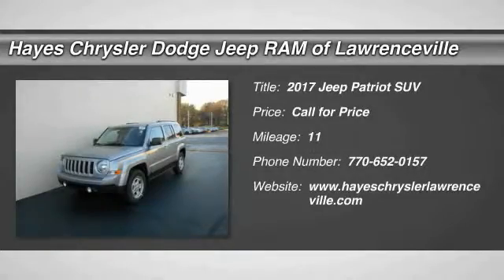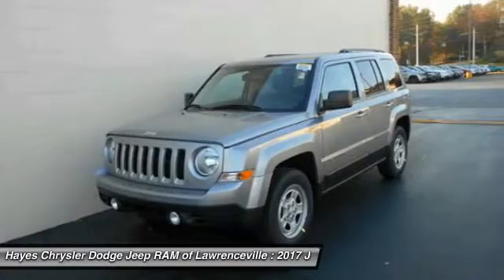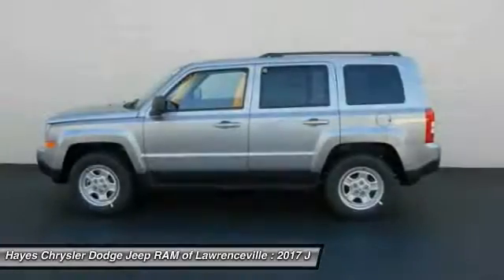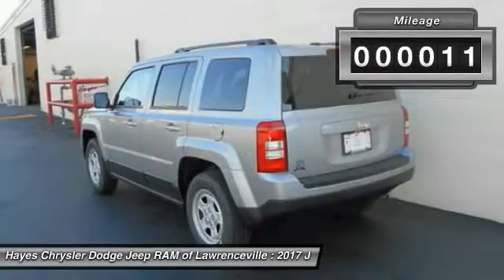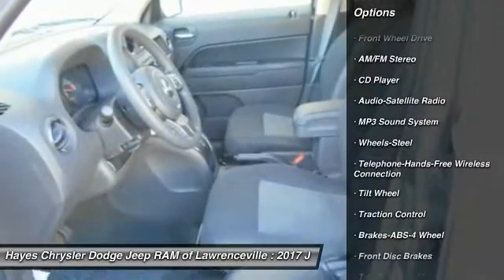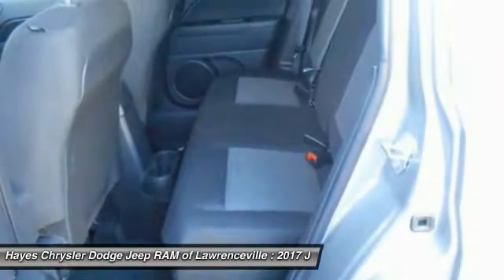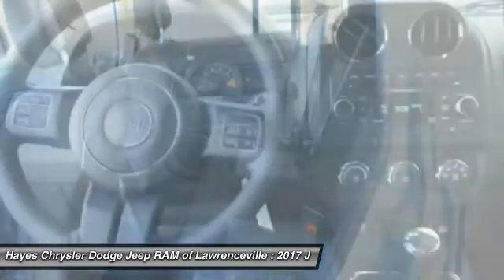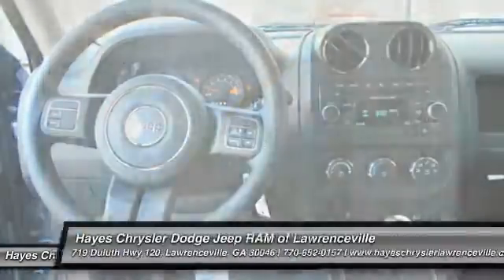2017 Jeep Patriot Lawrenceville GA L737035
2017 Jeep Patriot

Dk Slt Gry Prm Clth Bk St. Nice SUV! Come on down today and get into this wonderful-looking 2017 Jeep Patriot! This outstanding Jeep Patriot is just waiting to bring the right owner lots of joy and happiness with years of trouble-free use. brbrGeorgia's Dealer Rater Dealer of the Year for 3 years in a row. 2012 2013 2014.  For Over 40 years and 3 generations our motto is and will always be Welcome to the Family***Hayes in Lawrenceville!